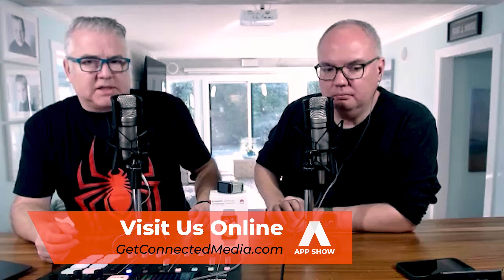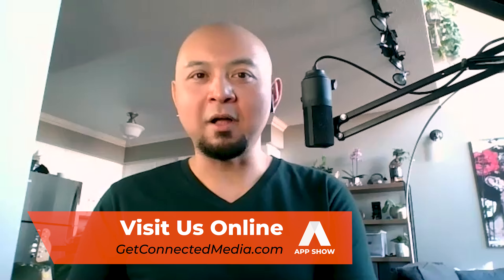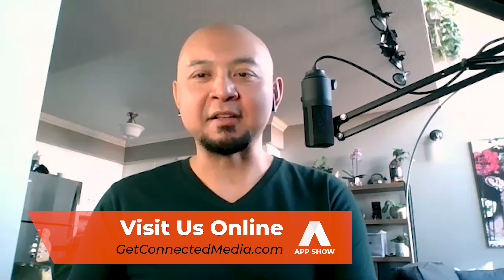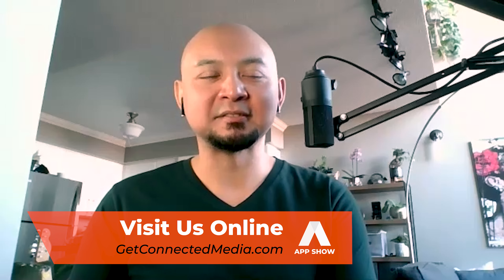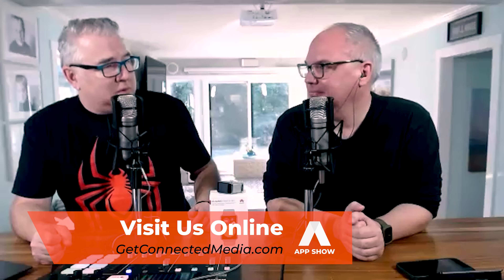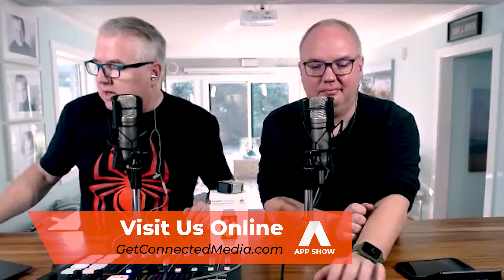The APP Show - Dec 6 - Make That Santa Photo Happen at Home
- On this week's APP Show Video Podcast for December 6, 2020, we've got holiday wishes from Huawei and info on their latest smartwatches. Speaking of holidays, we've discovered an app that lets Santa come to town safely. And for something super geeky, the new ClockWork Pi DevTerm gets discussed.

Huawei may have its share of drama, but it doesn't take away from the fact that what they make is truly well-engineered. Paul Dayco from Huawei Canada pays us a visit over Zoom to tell us about some of their latest products, including how they are impressing smartwatch fans across the country with their two new models: The Watch GT2 Pro and Watch Fit.

Santa may still be able to deliver his gifts safely, but those photo ops at the mall may never be the same. Instead of heading to crowded places for that annual photo with Jolly St. Nick, an innovative app has appeared that not only lets you get a selfie with Santa, but you can dance with him too. The Santa Pics App is a Canadian app created by Sharon Knutson from First Descent Software in Winnipeg, Manitoba. This app uses augmented reality or AR to bring Santa to life.

How geeky are you? Geeky enough to build a ClockWork Pi DevTerm? This builds it yourself developer terminal is another great project created by the ClockWork Pi team, makers of all sorts of cool Raspberry Pi devices. Their latest project gives a bit of nostalgia to those that grew up during the early days of home computing.

All this and more apps to talk about are packed tightly into this week's show. Our hosts this week are Mike Agerbo and John Biehler.